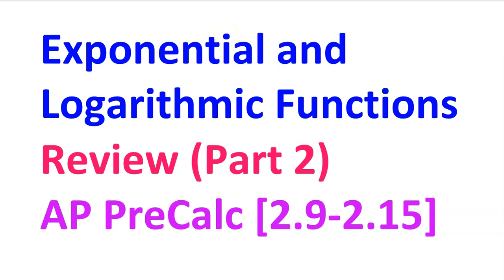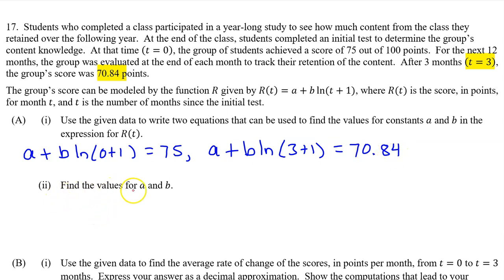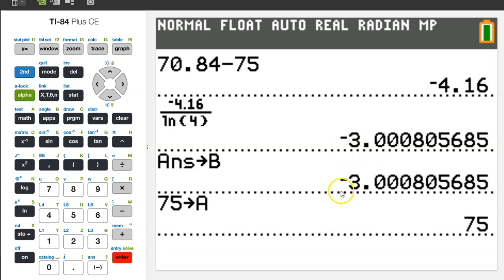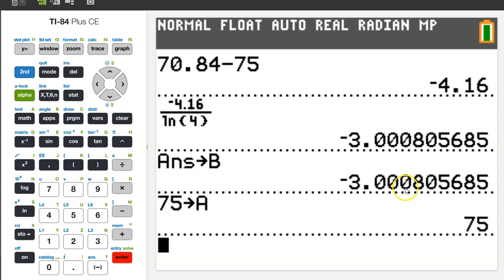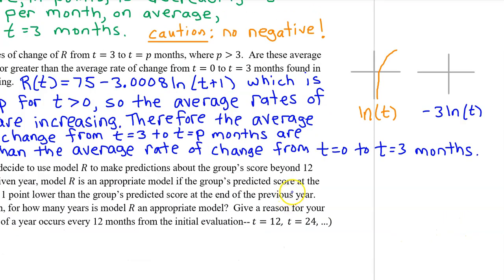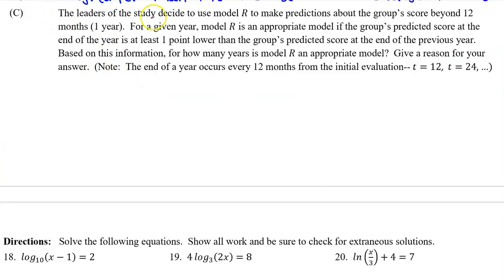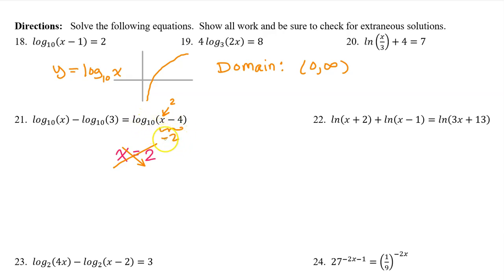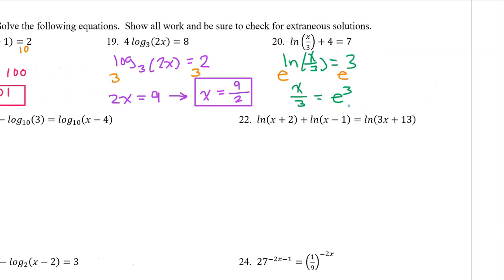2.16G - Exponential and Logarithmic Review (Part 2) [AP Precalculus]